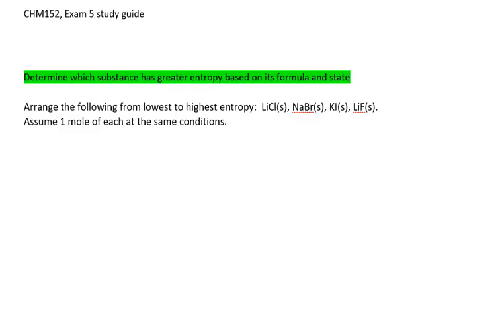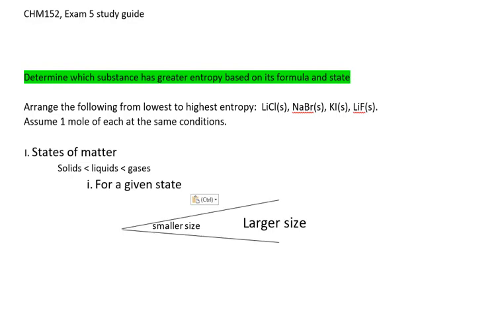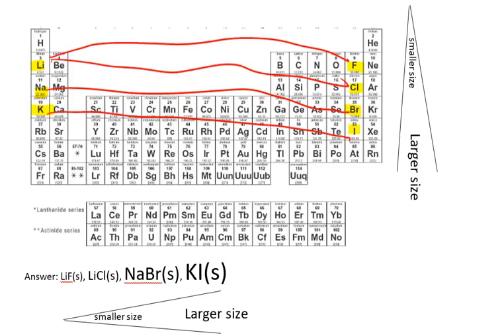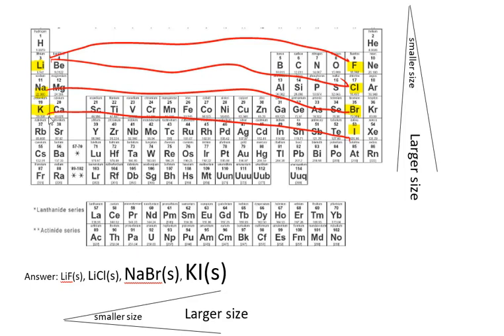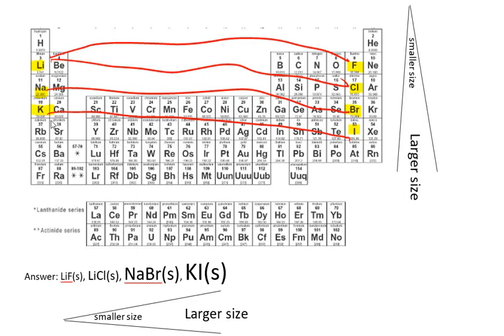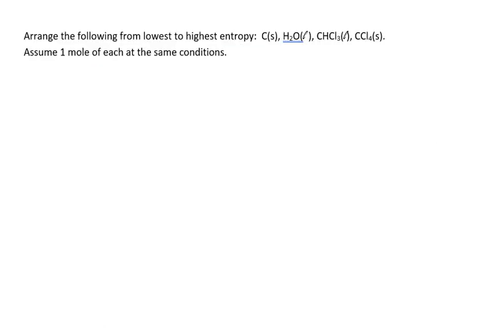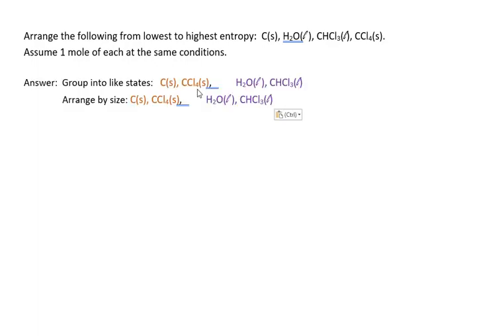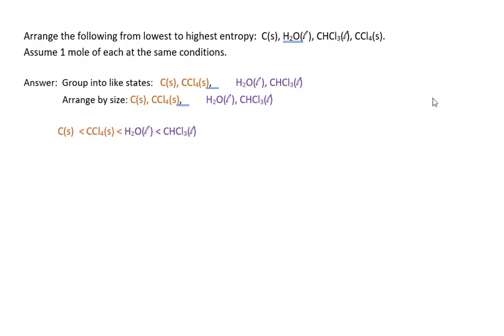Comparing Relative Entropy